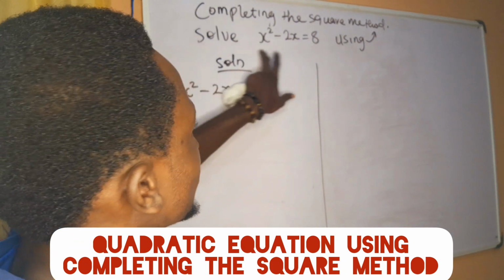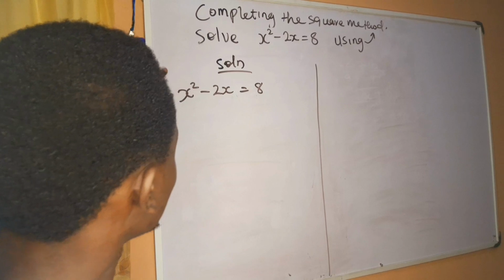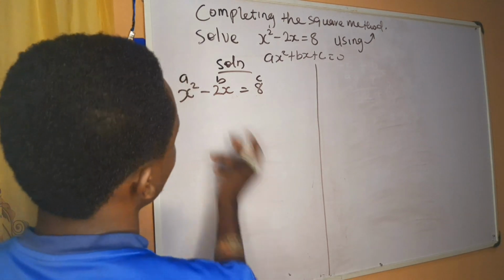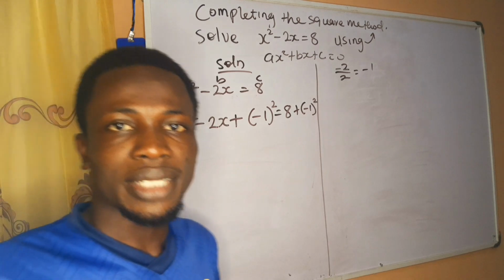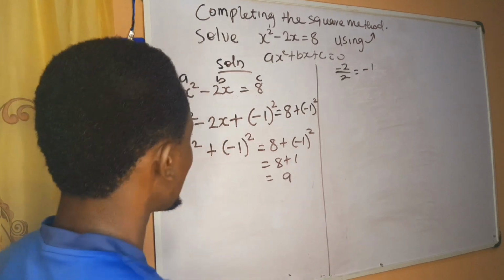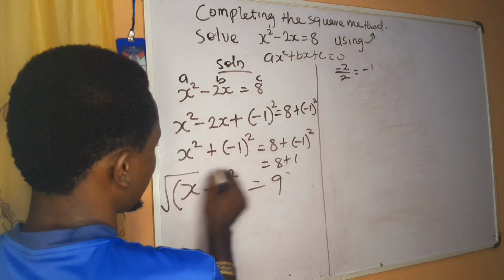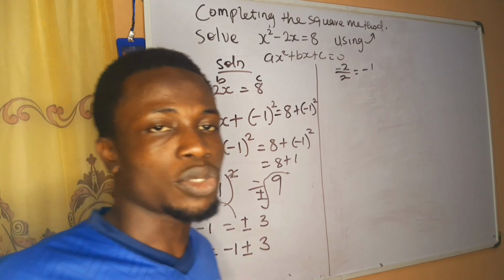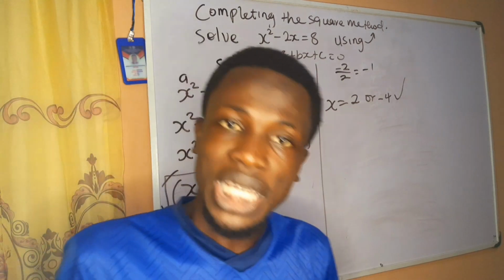Solving Quadratic Equation using Completing the Square method | Let's Learn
this is a very great step by step explanation video on how you can solve Quadratic equation using completing the square method guys.